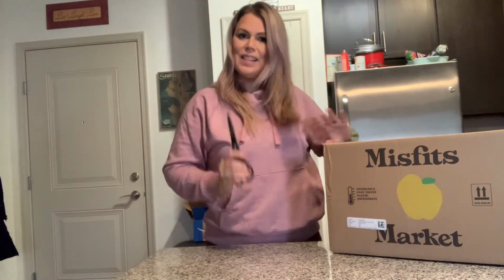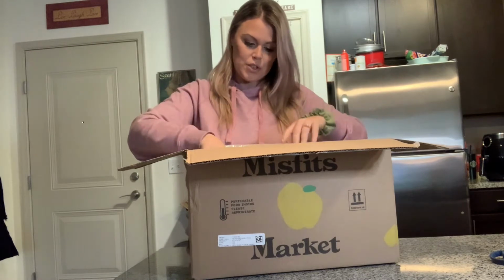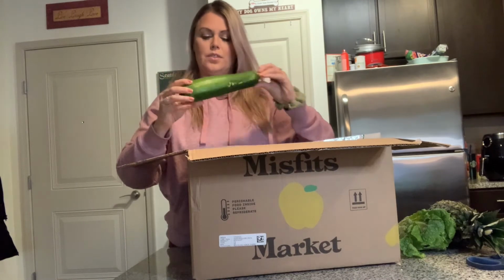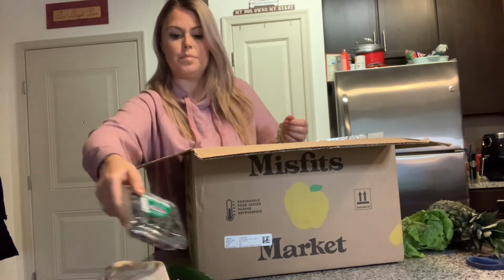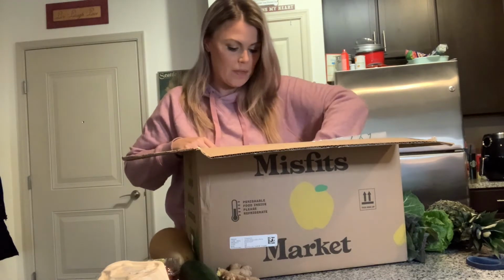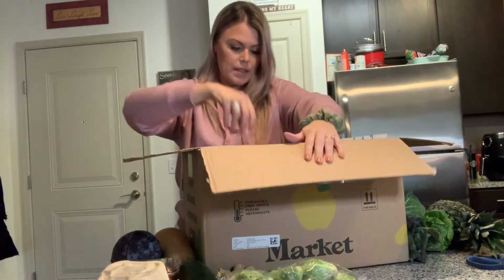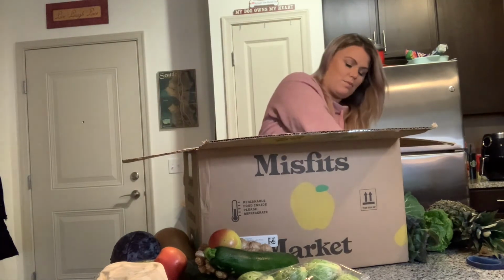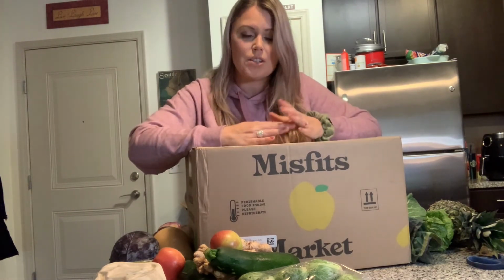MISFITS MARKET UNBOXING 2021- was it worth it? WHAT IS ALL THE HYPE?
This is my first box from Misfits Market. All and all I was satisfied with the product and shipping. The lettuce was not useable due to little friends all over it, but everything else I will use.

Angela- Barbell Babies
Certified Personal Trainer, Sports Nutritionist